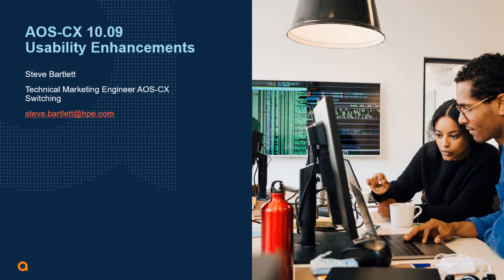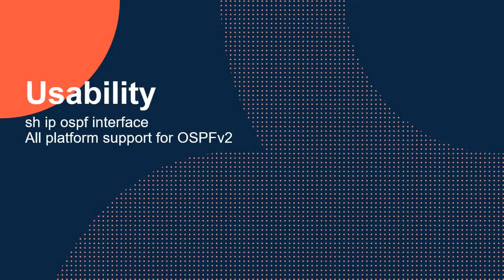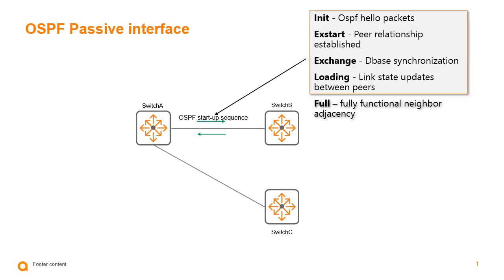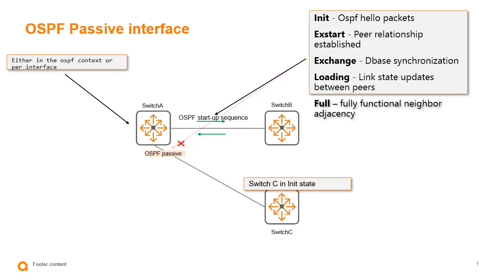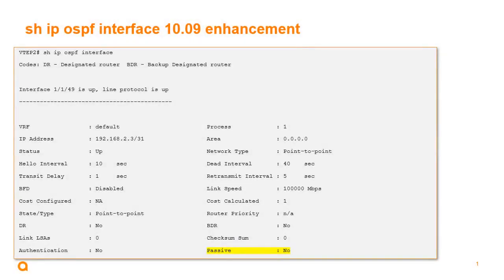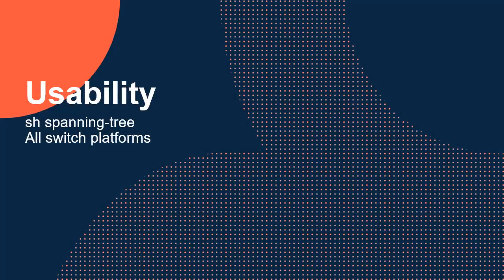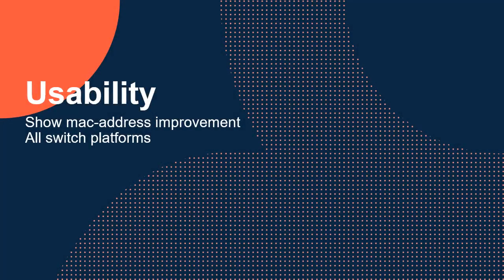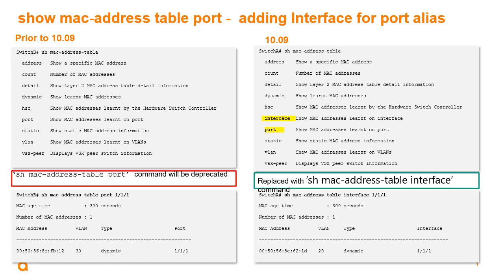HPE Aruba Networks AOS-CX 10.09 Update - Usability Enhancements - Part 4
In this video, we will cover “Part 4 of Usability Enhancements” which were added in AOS-CX 10.09. Slides shown in this video can be found